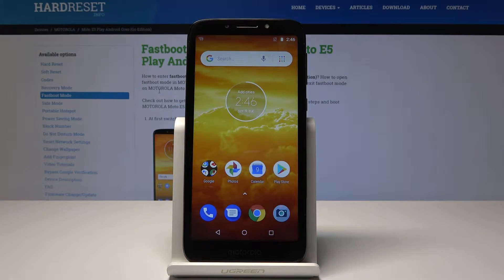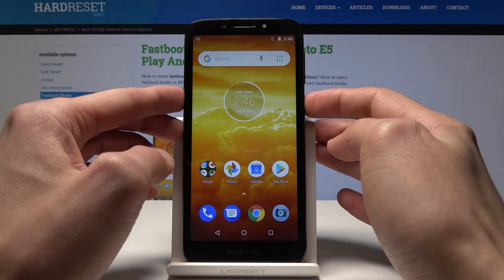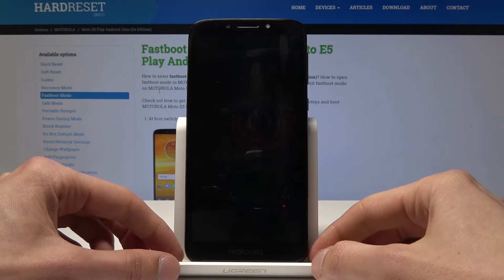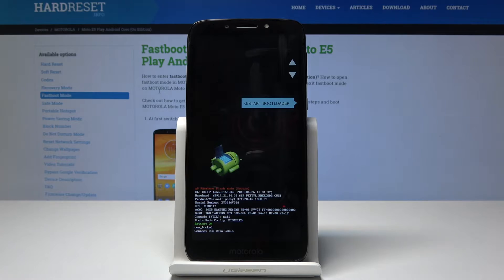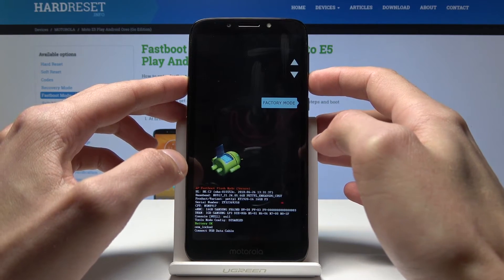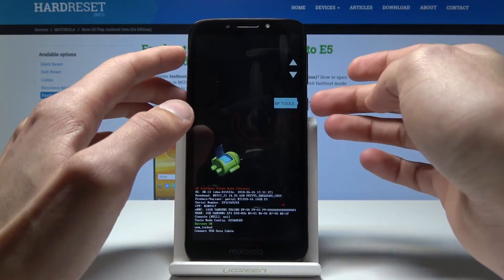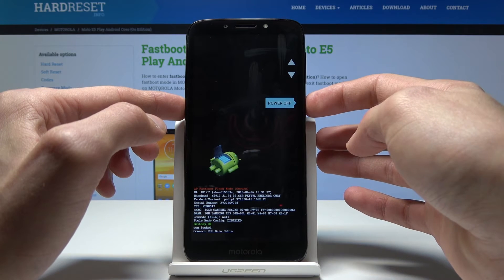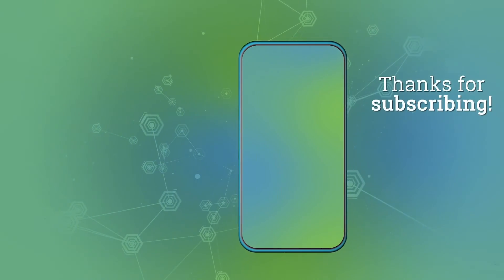How to Enter Fastboot Mode in Motorola Moto E5 Play – Open & Exit Fastboot Menu / Bootloader Mode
If you would like get access to fastboot mode in your Motorola device, you need to use secret combination of keys. Check out this useful tutorial to do it simply step by step. In fastboot menu you can chceck the FRP lock status or try to flash your smartphone.

How to open Fastboot Mode in Motorola Moto E5 Play? How to use Fastboot Mode in Motorola Moto E5 Play? How to quit Fasboot Mode in Motorola Moto E5 Play? How to boot Fastboot Mode in Motorola Moto E5 Play? How to exit from Fastboot mode in Motorola Moto E5 Play?